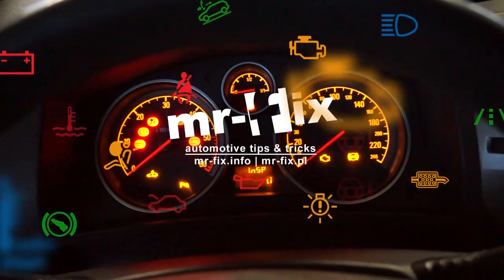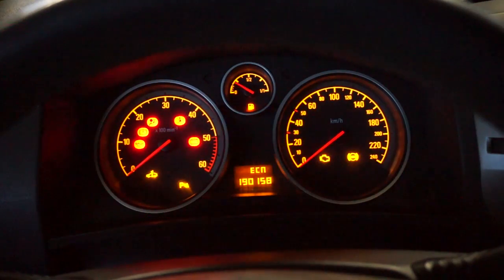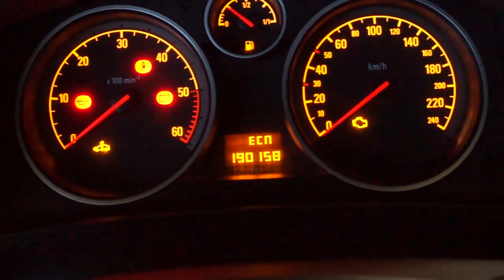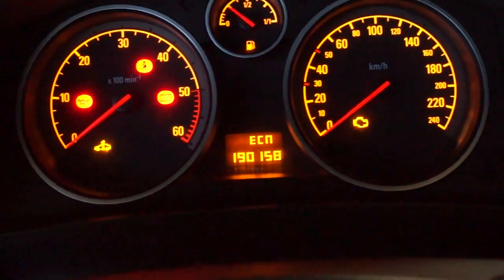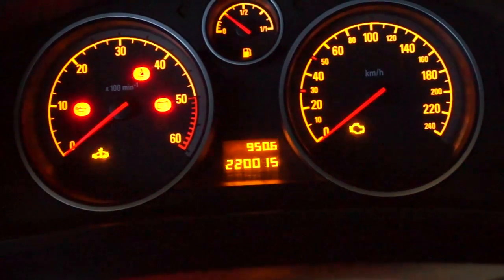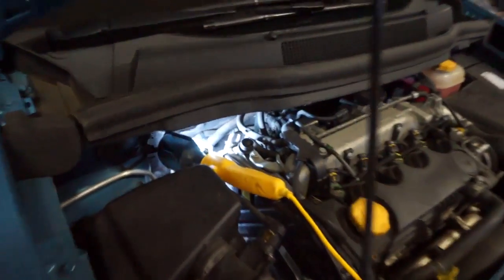Opel 1.7CDTi DPF pressure sensor replacement P1901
Opel Zafira B diesel 1.7CDTi with fault code P1901 pointing at DPF differential pressure sensor causing check engine indicator to pop up while driving at high revs.
Here's a tutorial explaining how to access and replace DPF sensor.